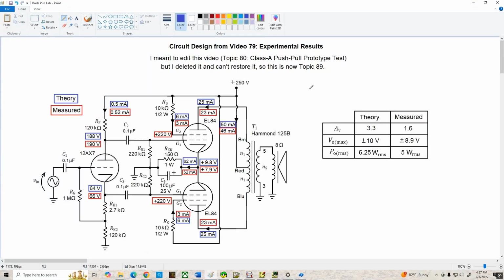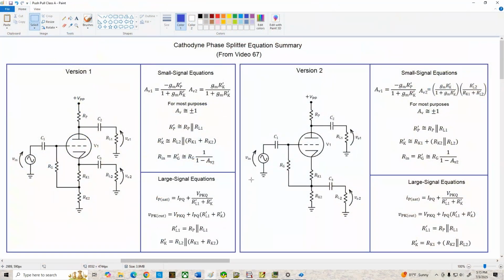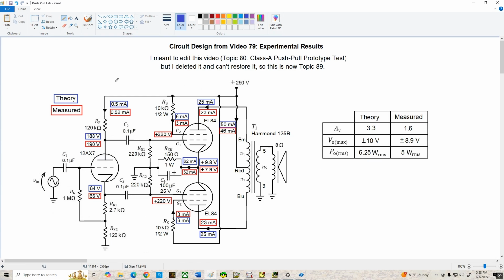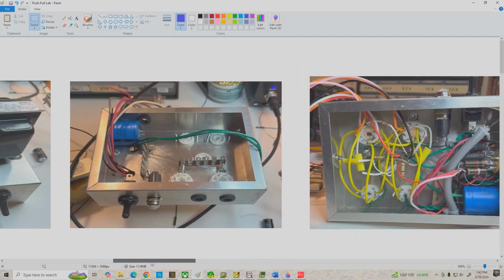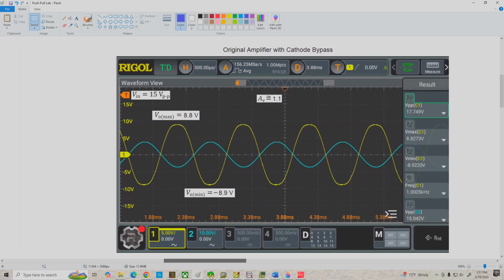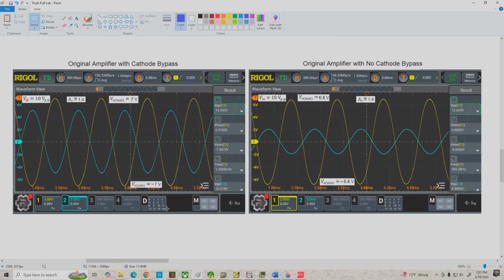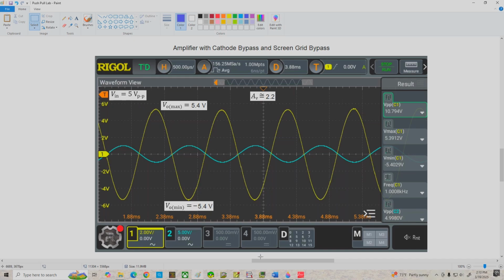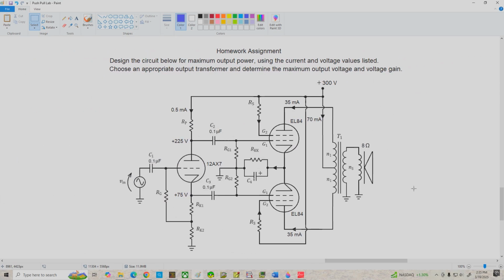Topic 89: Repost of Topic 80 Class-A Push-Pull Experimental Results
🔁 Class A Push-Pull Amplifier – Experimental Results (Theory vs Measurement)

This video is a repost of the original experimental results from the Class A push-pull amplifier design.

While attempting to edit the original upload, it was accidentally deleted—so this version restores that content. Thanks for your patience.

This is the experimental validation of the push-pull amplifier design developed in the previous video.

We compare:

     Theoretical predictions from the design process
     Measured voltages and signal waveforms
     Output behavior under real operating conditions

Using oscilloscope captures, we examine:

     Input vs output waveforms
     Phase relationships between stages
     Symmetry of the push-pull operation
     Evidence of harmonic cancellation
     Clipping behavior at higher signal levels

🧠 Engineering Insight

One of the most important aspects of analog design is seeing how well theory matches reality.

In this video, we evaluate:

     Accuracy of load line predictions
     Real-world deviations from ideal behavior
     Practical limitations of components and devices

This is where the design either holds up—or teaches us something new.

▶️ For the full design and analysis, see:
Video 79 – Class A Push-Pull Amplifier: Intro and Design Example